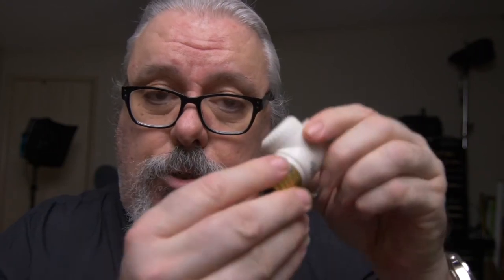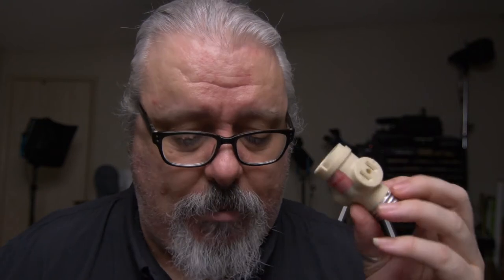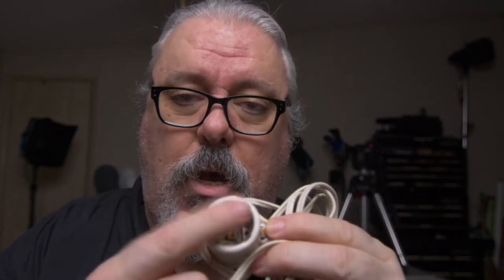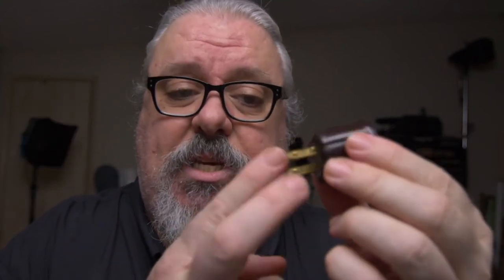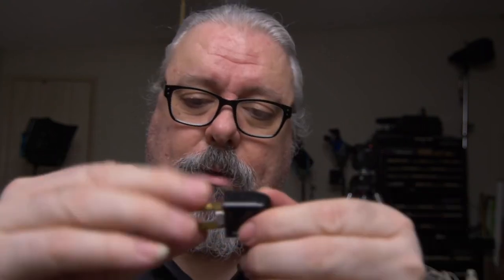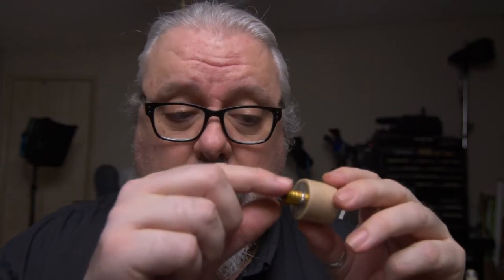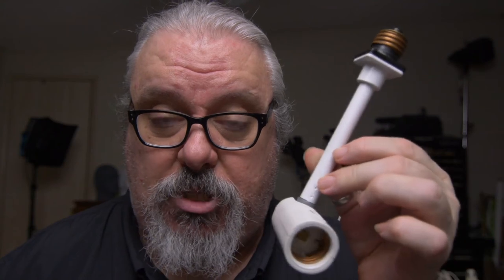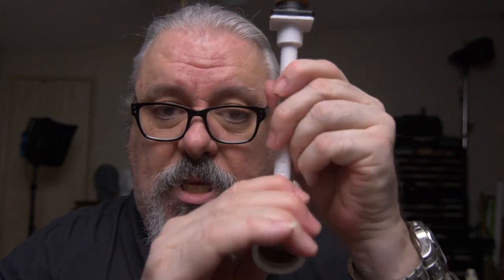Socket Adapters for Household Fixtures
A quick introduction to some of the many socket adapters available to convert medium-screw-base fixtures to accept a variety of bulb styles.